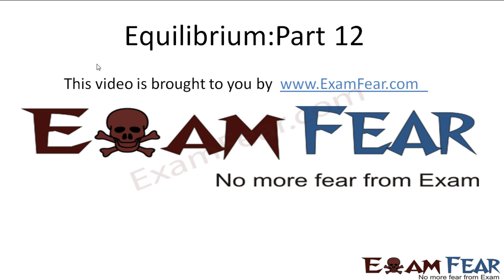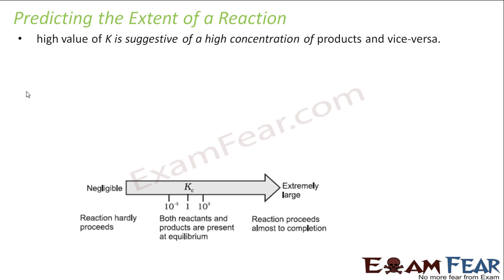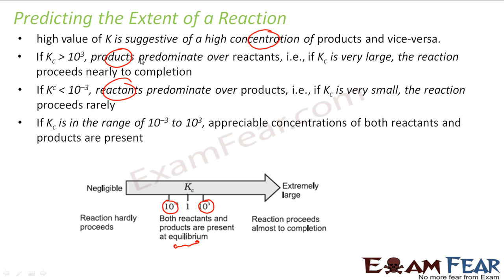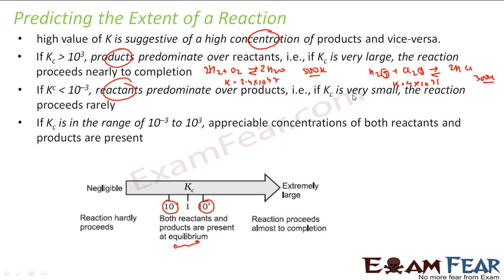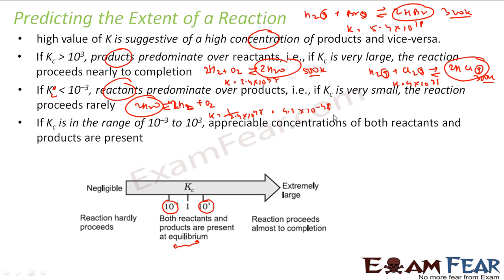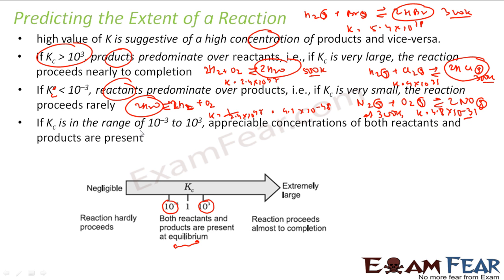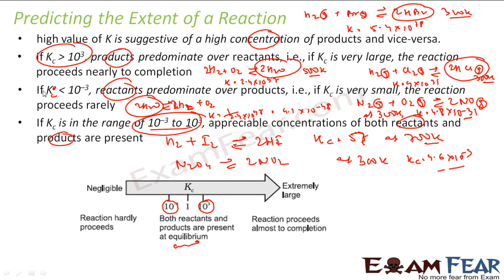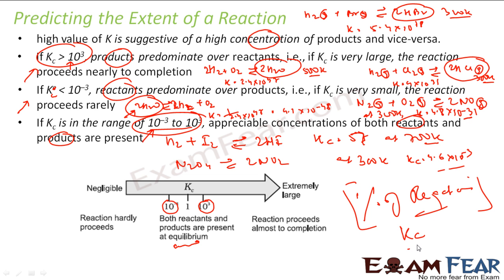Chemistry Equilibrium part 12 (Predict extent of reaction) CBSE class 11 XI